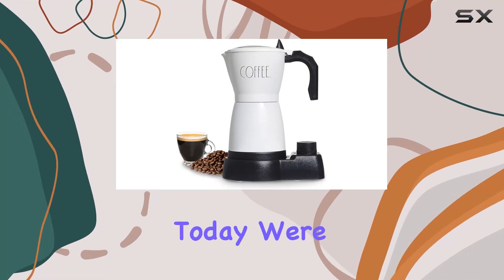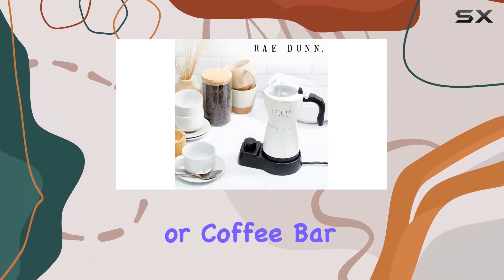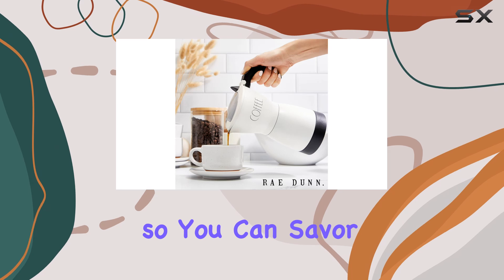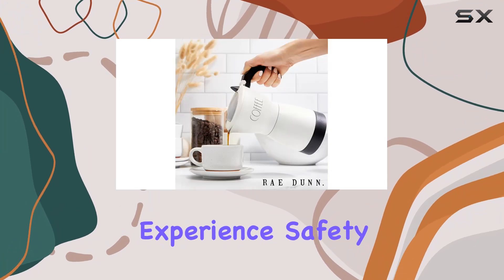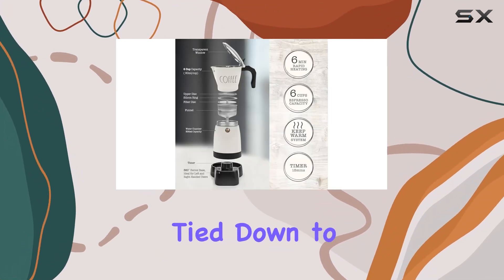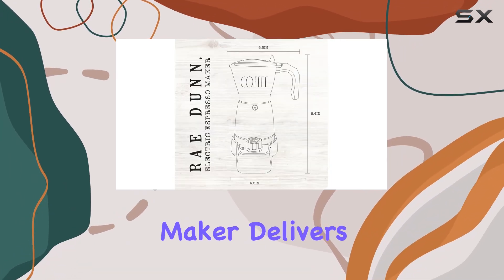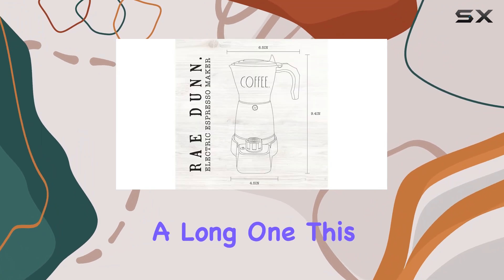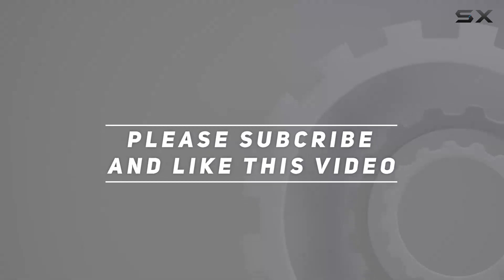Rae Dunn Electric Espresso Maker: Experience Full-Bodied Coffee Bliss!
0:00 Intro
0:06 Review

Things that we mentioned in this video:
Rae Dunn 300ml Electric : B0CF5CXY2X